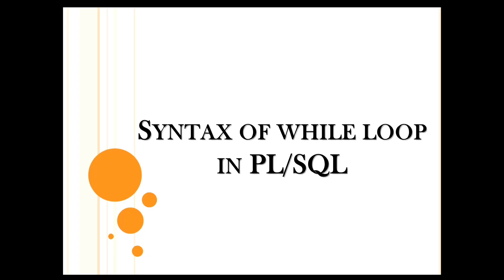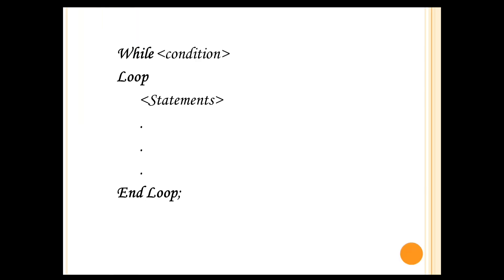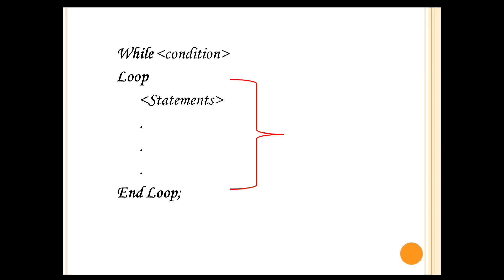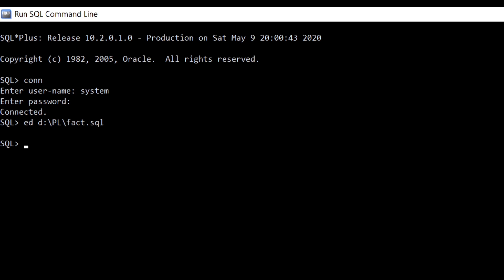How to use While Loop in PL/SQL || Find the factorial of a number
This is a tutorial on how to use While Loop in PL/SQL. An example program to find the factorial of a number is shown along with its output.

PL/SQL tutorial : PL/SQL WHILE Loop in Oracle Database
While loop statement in PL/SQL
Basic PL-SQL Programming(While, For Loop) With Execution
PL-SQL Loops - For Loop, While Loop, Simple PL-SQL Loop
Oracle - PL/SQL - Loops